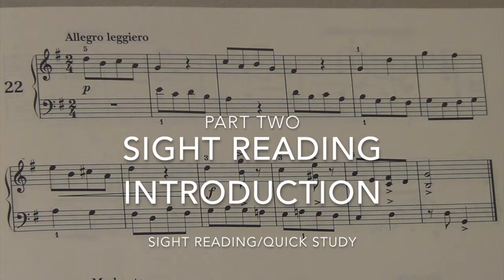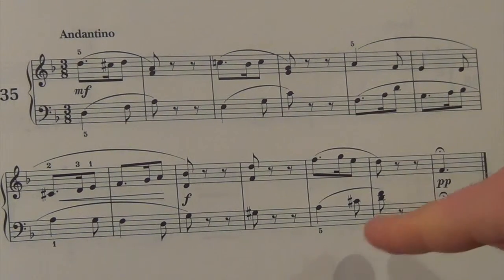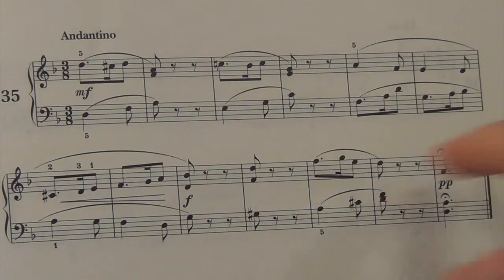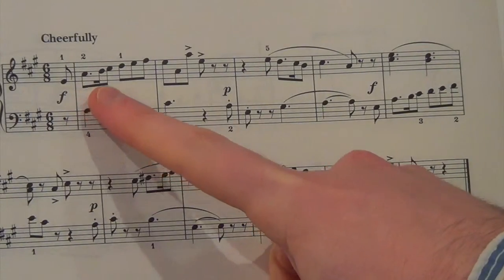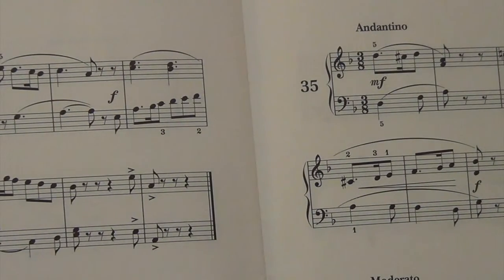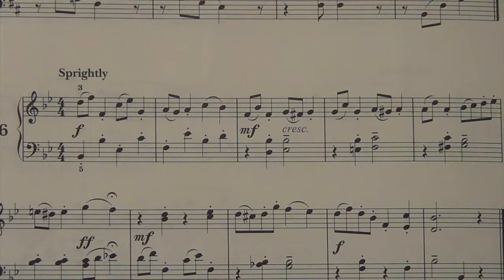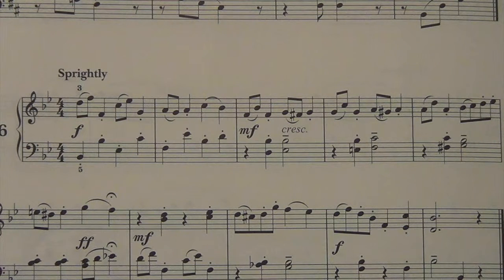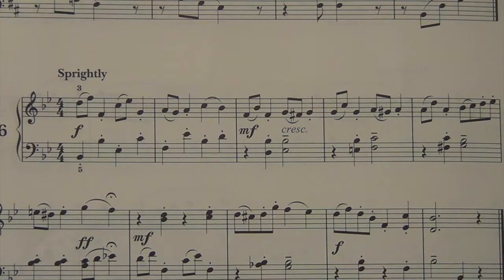Introduction to Sight reading PART 2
In this video I explore a few more examples of sight reading and the best way to approach it as a beginner.

Intro sequence by Paul Arrow
Music composed and performed by Alex Oliver Cawley